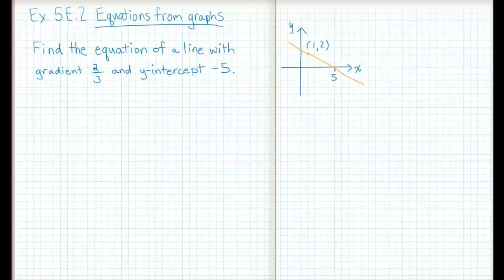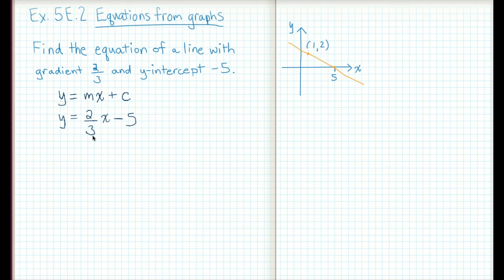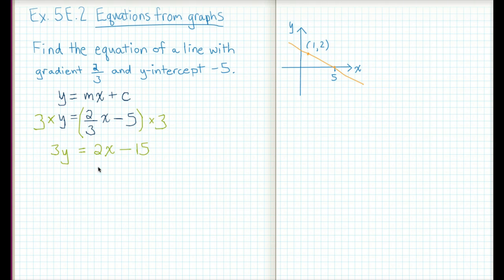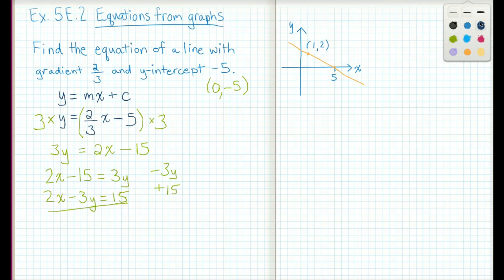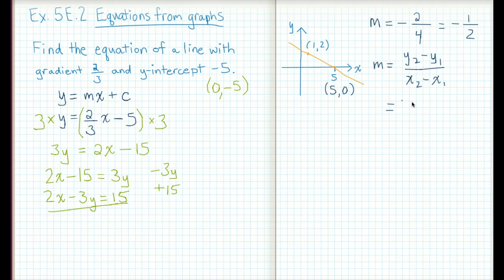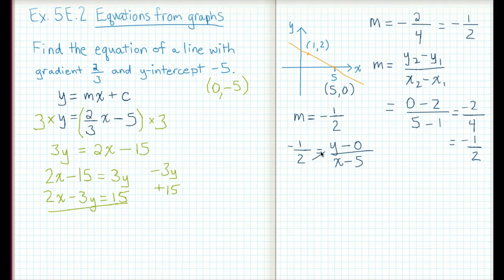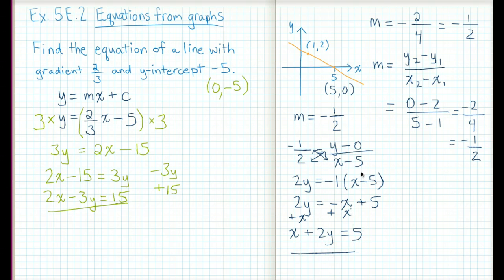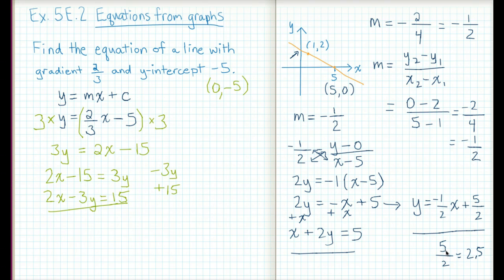H.I.S. Grade 10, Ex. 5E.2 Equations from graphs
0:16 Example 1, 2:17 Example 2